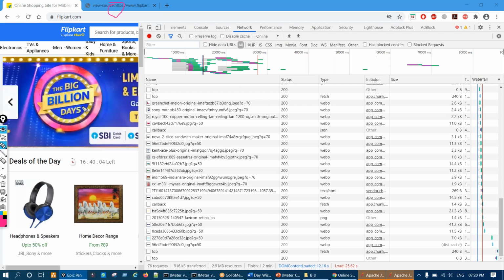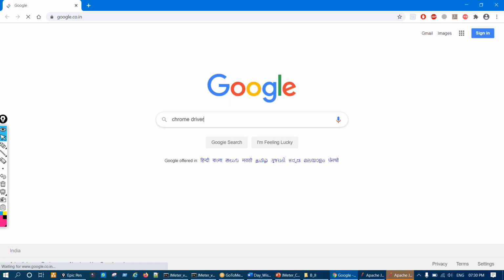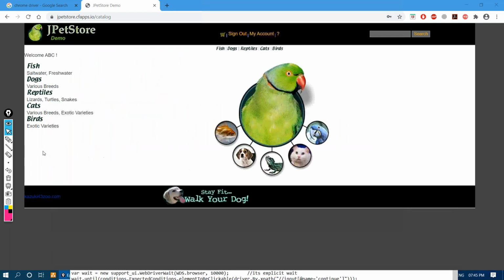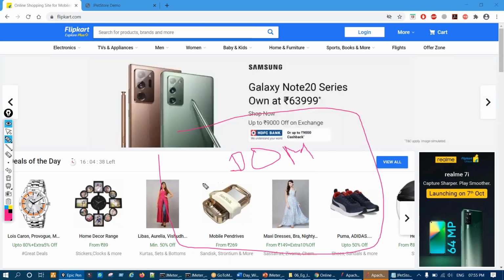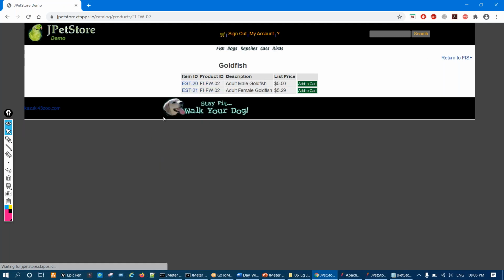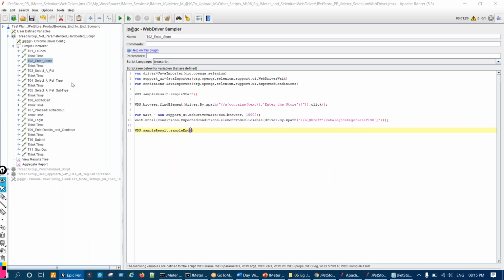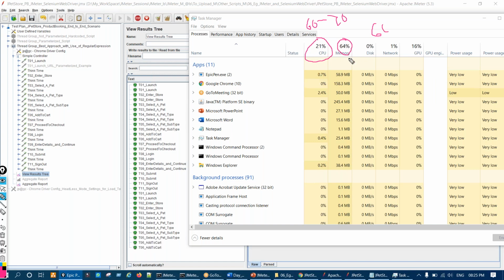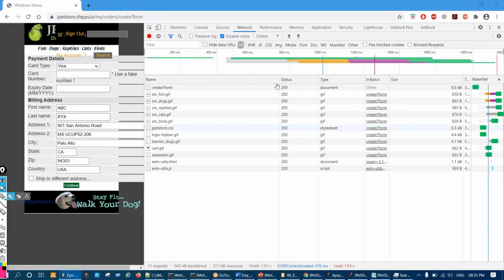JMeter - C2A - Day-50 - JMeter & Selenium WebDriver for UI Testing